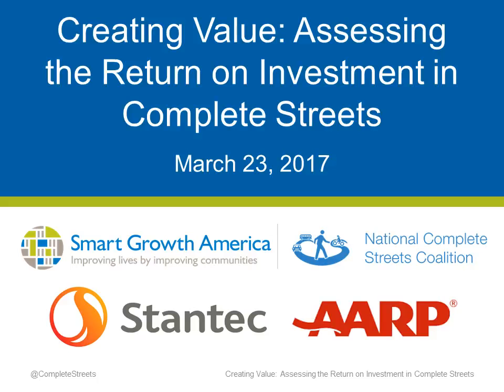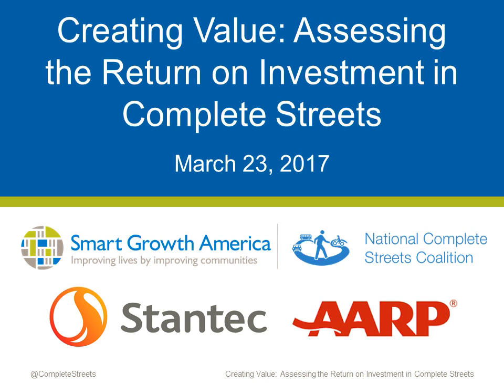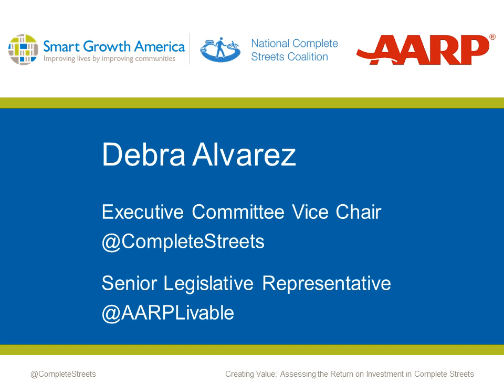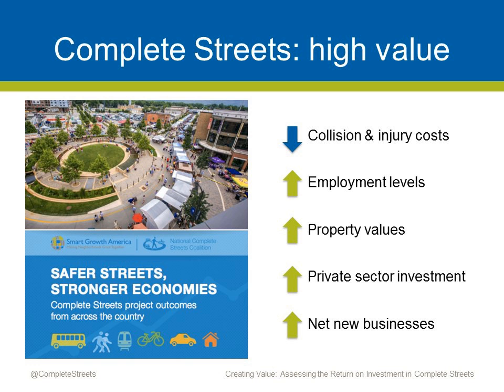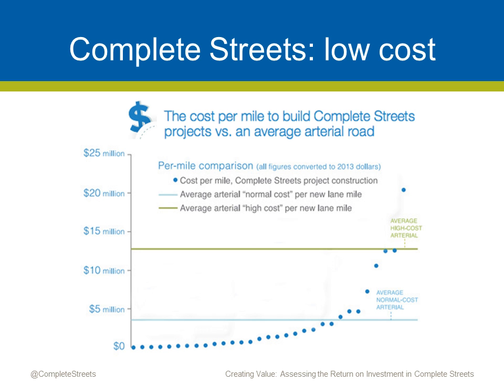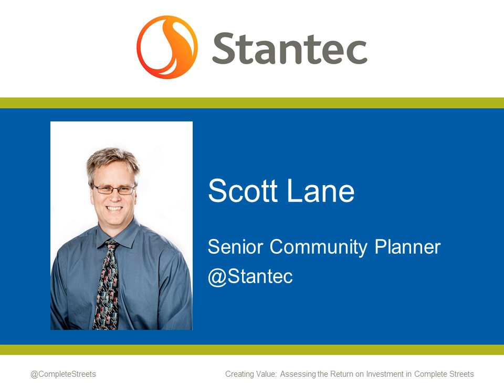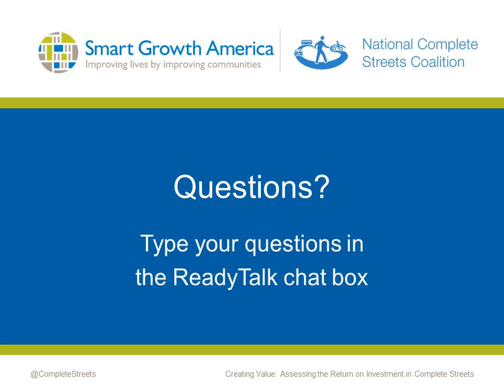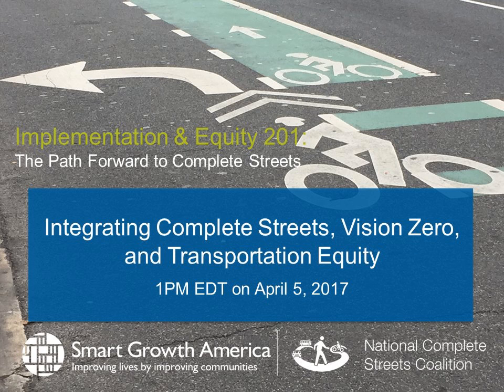Creating Value: Assessing the Return on Investment in Complete Streets webinar